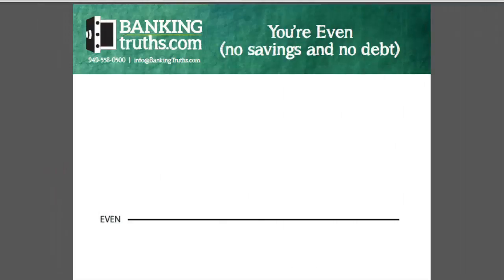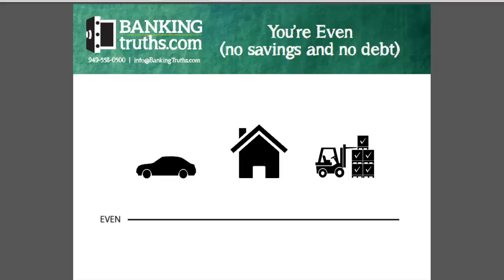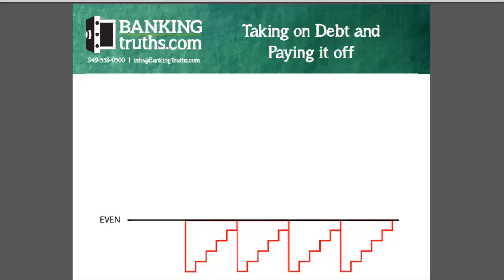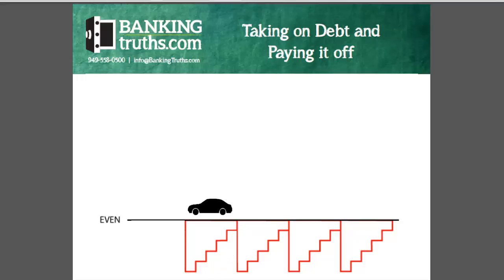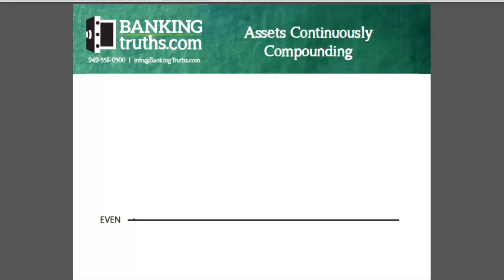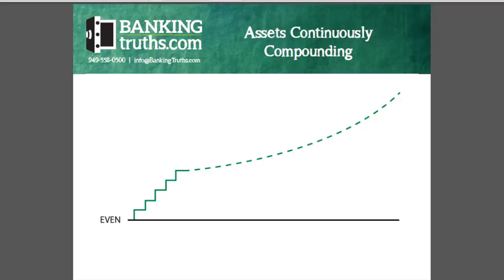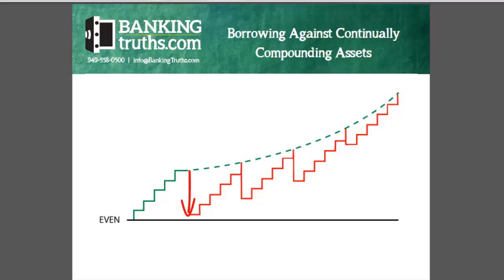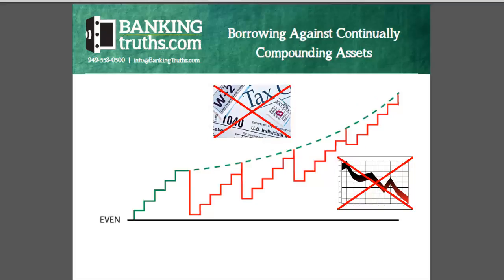Build Your Own Banks - How it Works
Understand the basics of "Banking with Life Insurance" boiled down in 4 minutes. On this video we explore why this strategy can be more financially efficient paying cash for major purchases. Use this strategy to turbo charge your returns when investing in real estate or within your own business.